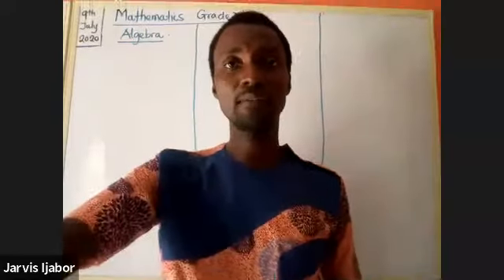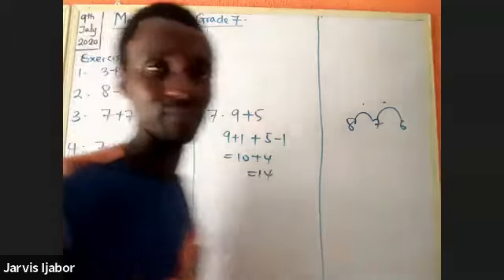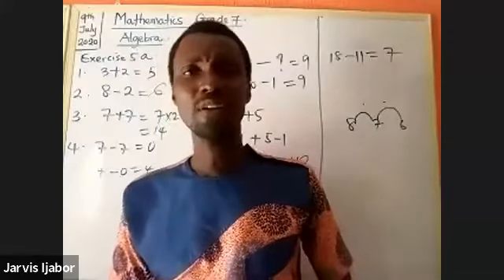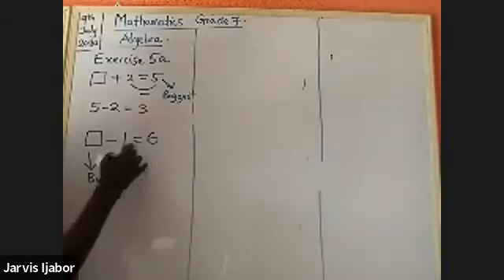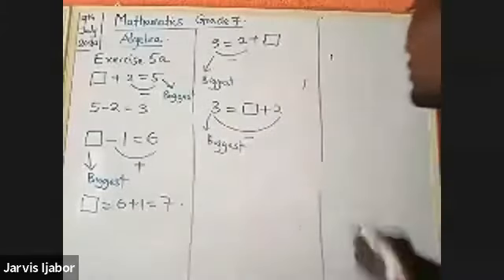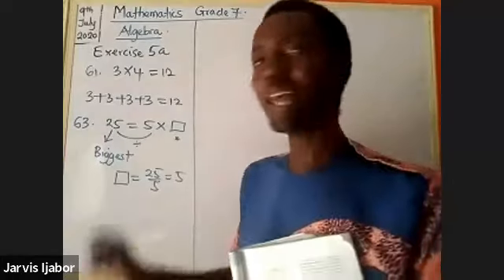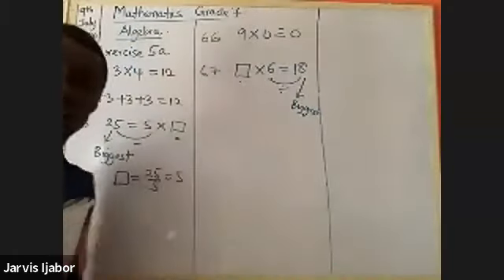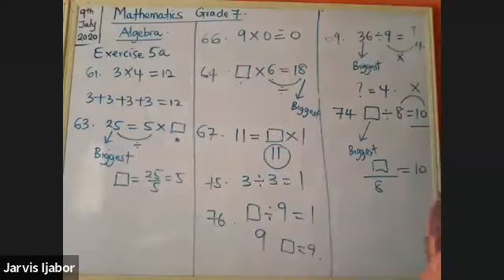ALGEBRA fundamentals Grade 7 (JS1)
MAMU with Jarvis shares deep incisive and creative inputs to the matter of MATHEMATICS